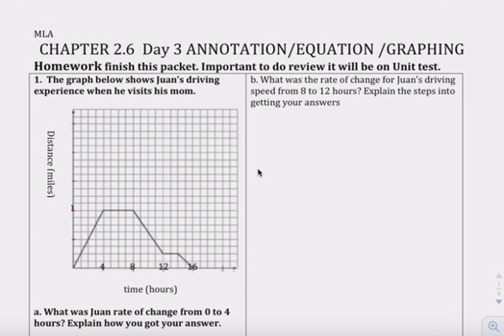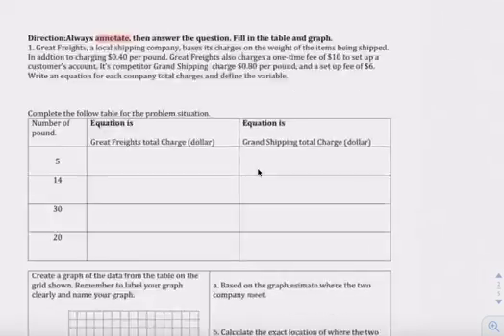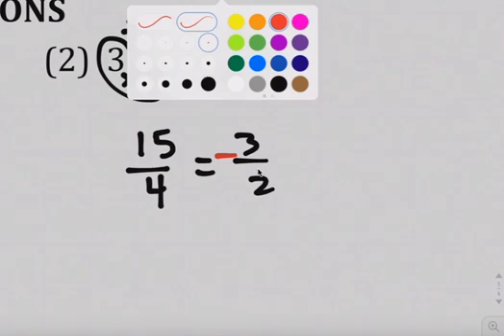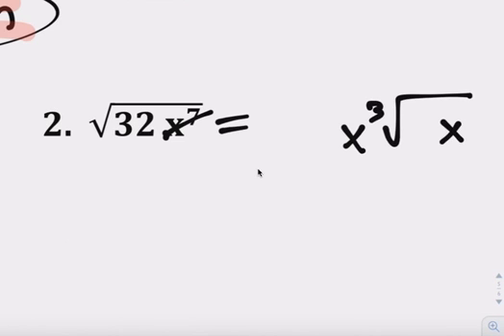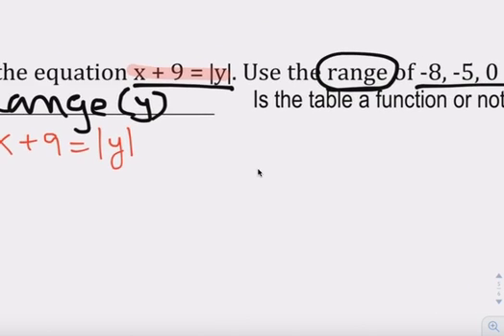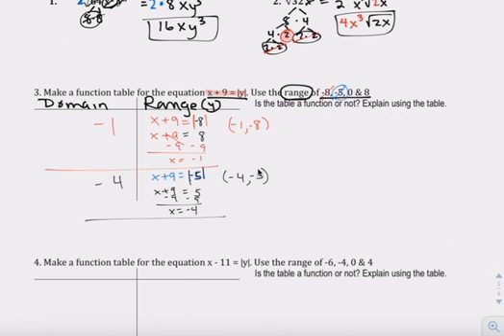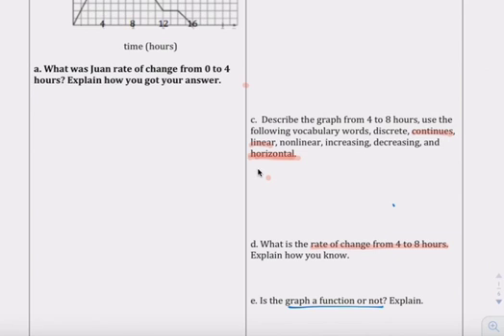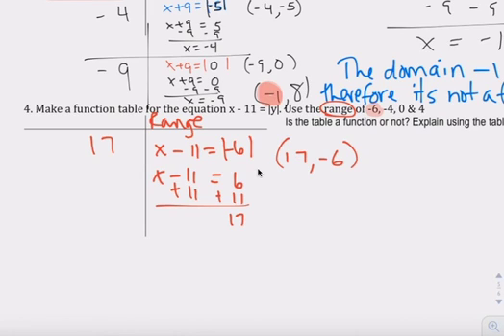chapter 2 6 Day 3 Review questions